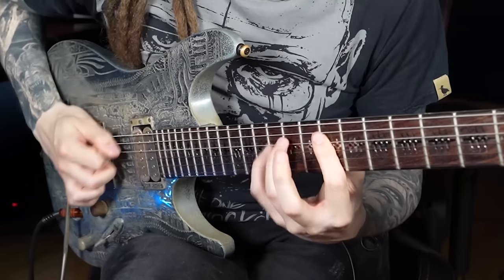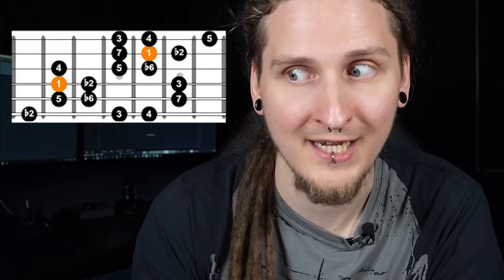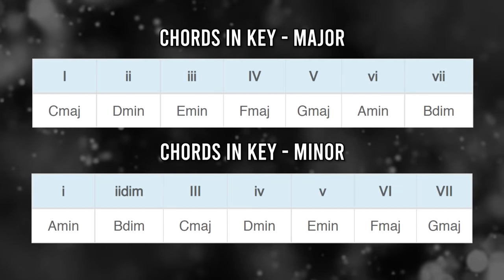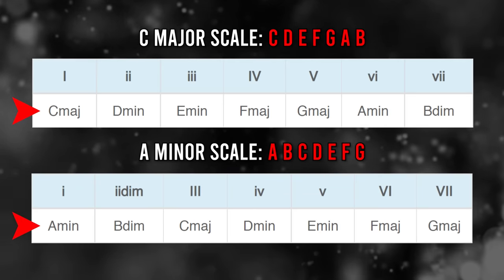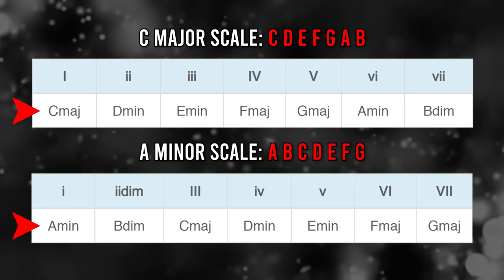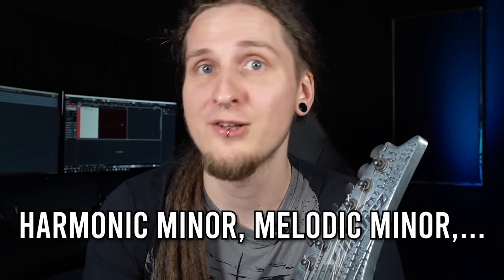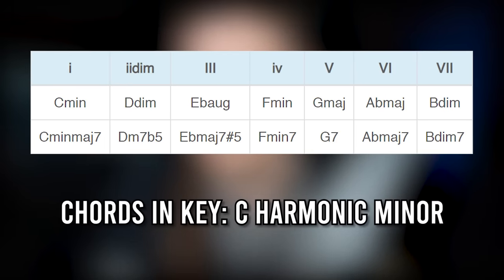Music Theory for METAL (Beginner's Guide)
Video topics: music theory, metal music theory, beginner music theory, fretboard visualization, note location, intervals, guitar lesson, guitar theory, bernth